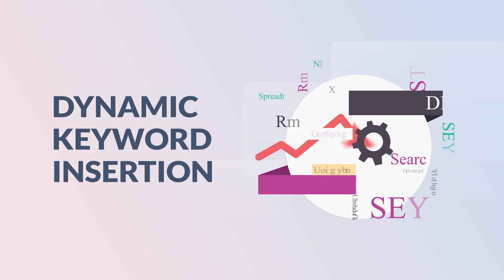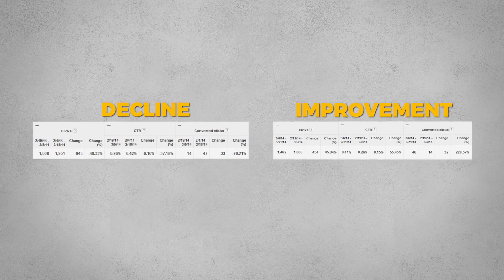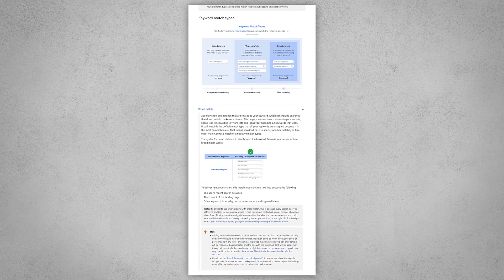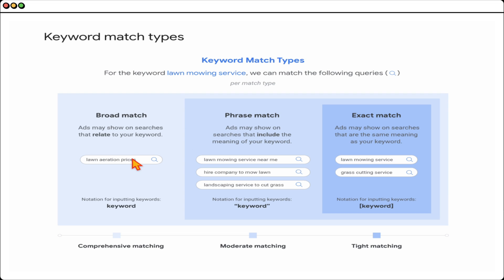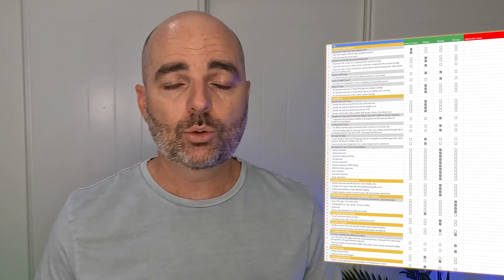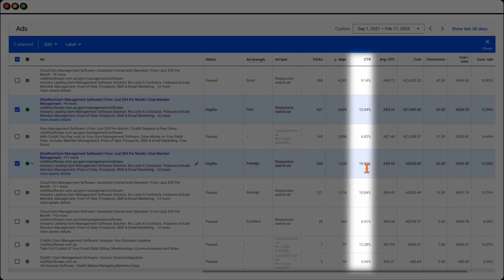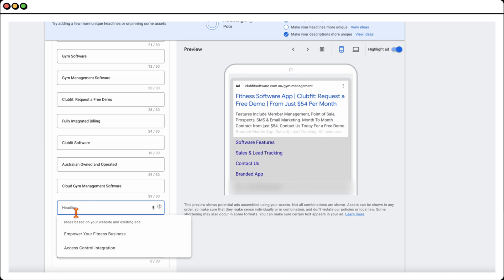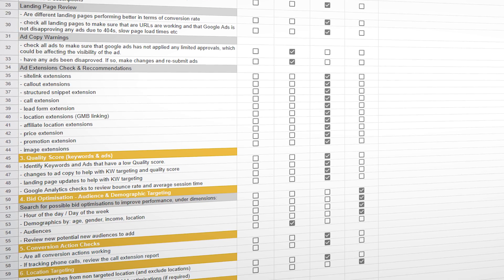Why you HAVE TO use DKI for Google Ads in 2023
Dynamic Keyword Insertion is now a requirement for SUCCESS with Google Ads in 2023 🤑